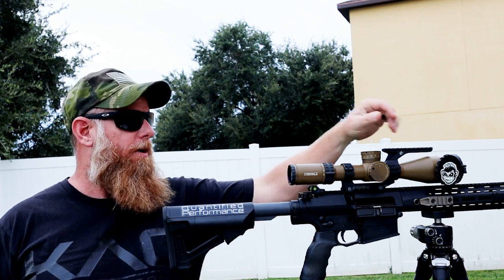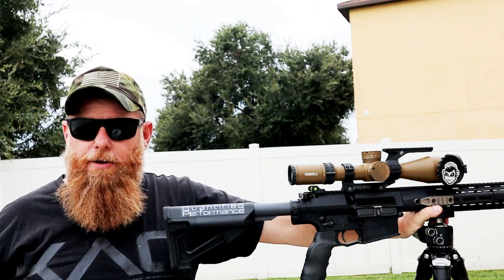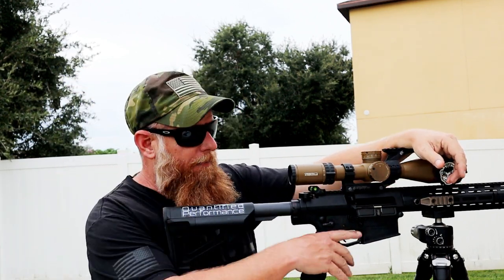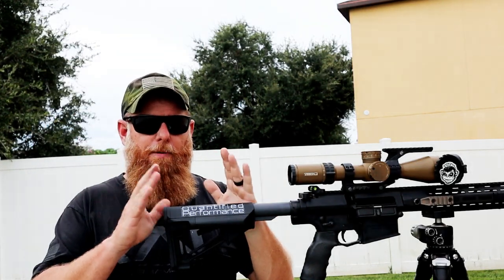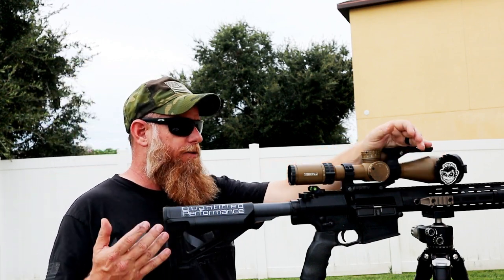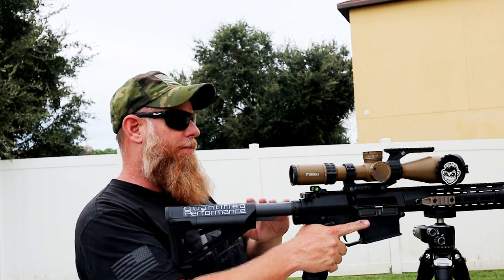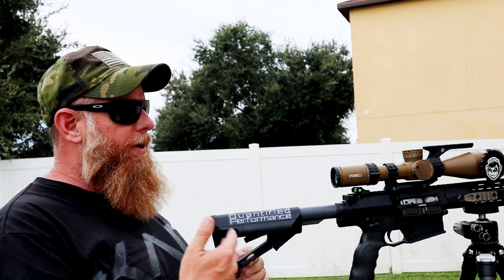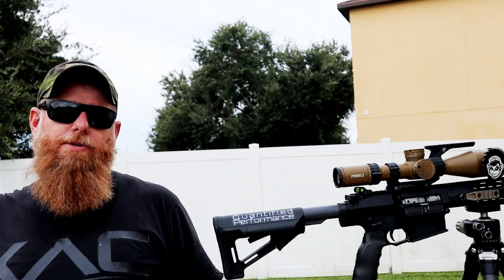Ash goes all in on the Shot process.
Deep dive into the details of the shot process. Ash Hess tells us how to get the most out of practice and visualization when it comes to firearms use.
This video will make you a better competitor, more proficient and better prepared.

Rifle - Knight's Armament Company SR-25 PC
Optic- Steiner M7Xi with Tremor3